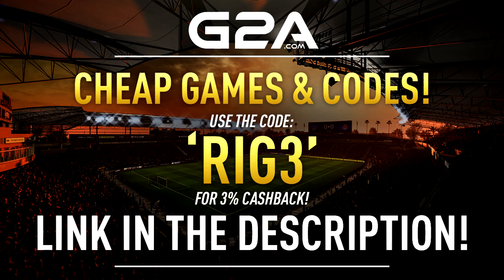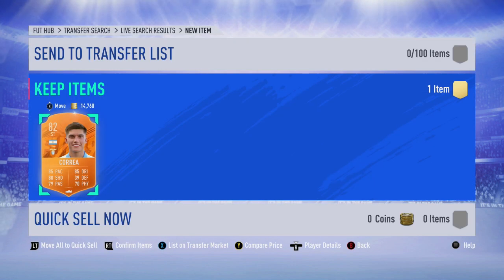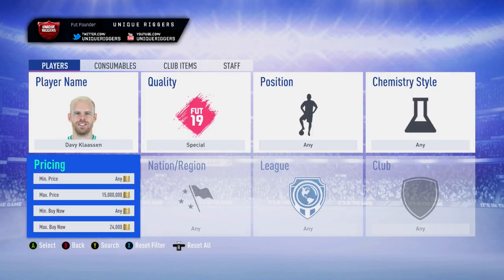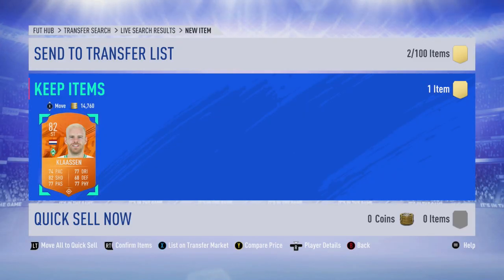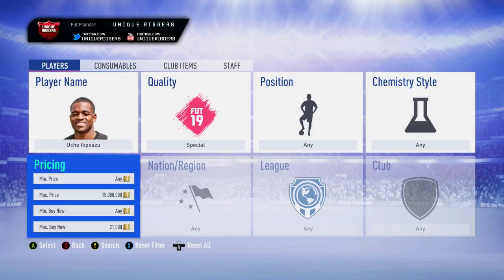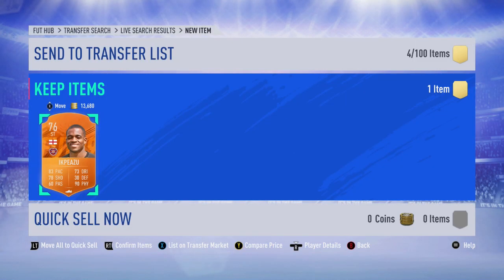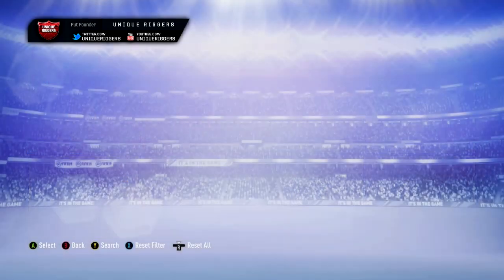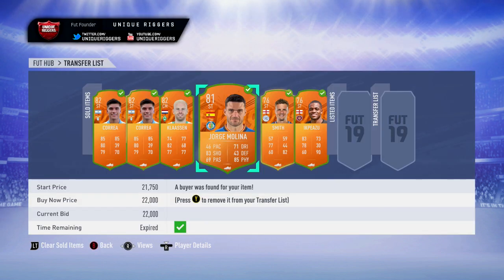NO ONE IS SNIPING THESE! HOW TO MAKE EASY PROFIT THIS WEEK 💰 FIFA 19 TRADING METHOD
How to make thousands of coins this week on Fifa 19.

Music
Artist: Tobu